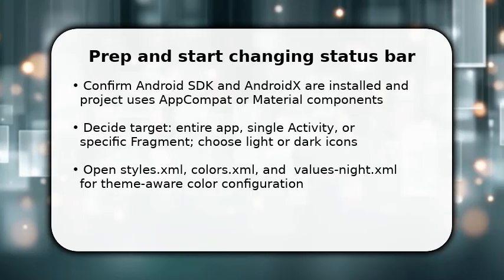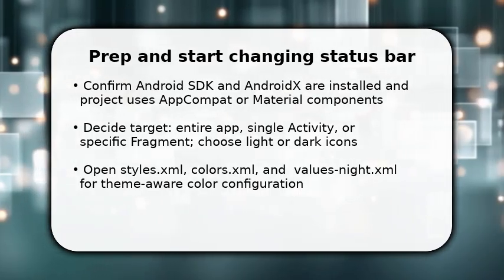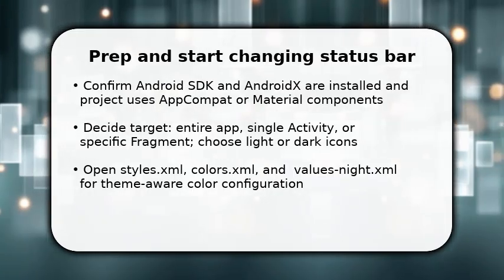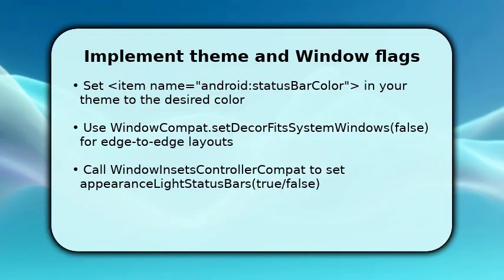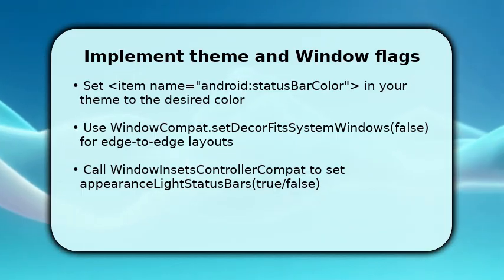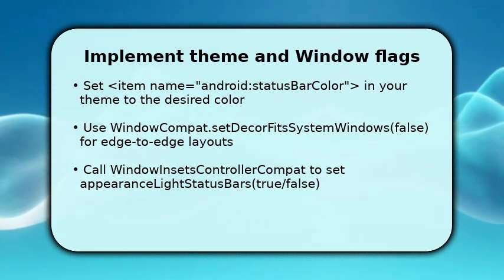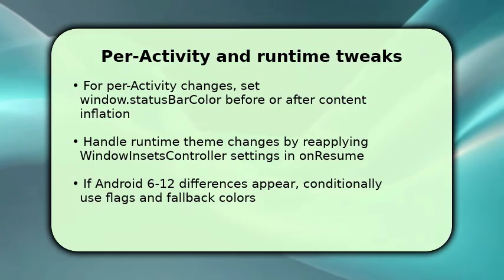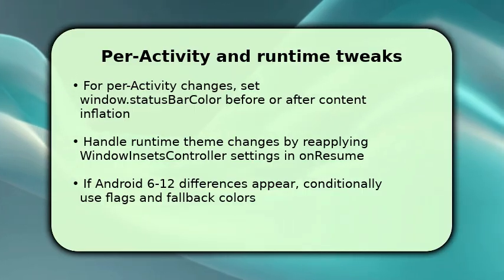How to Change the Colour of Status Bar in Android - Full Guide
Dive into the world of Android customization as we explore how to change your device' extraneous status bar color. This comprehensive guide covers everything from rooting your phone, installing necessary tools like Xposed Framework or Termux, tweaking system settings for aesthetic appeal and personalizing notifications with themed icons.